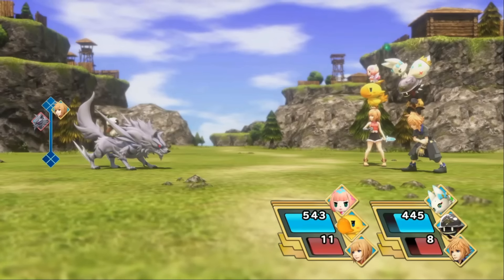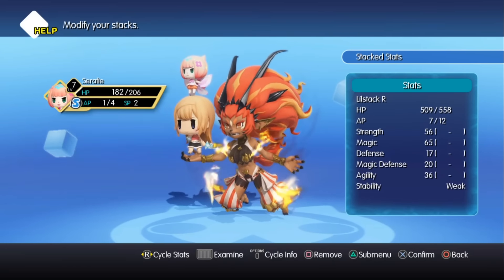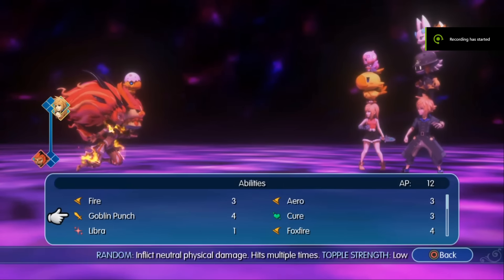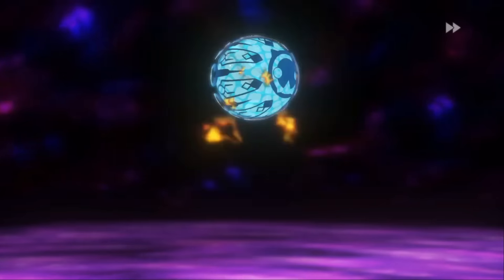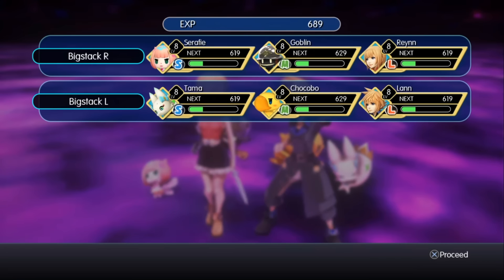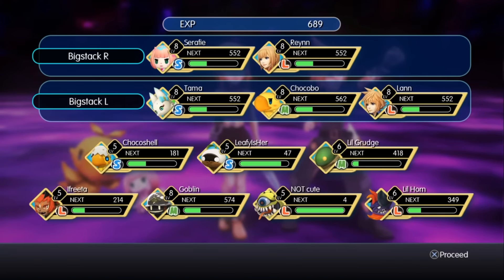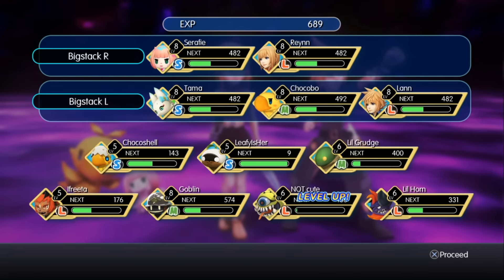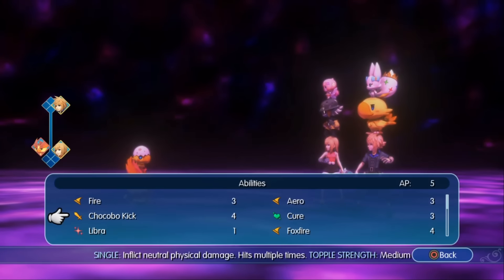Tips and Tricks - WORLD OF FINAL FANTASY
World of Final Fantasy is an upcoming role-playing video game being developed by Square Enix and Tose and published by Square Enix for the PlayStation 4 and PlayStation Vita consoles. It is scheduled for a worldwide release in October 2016. Returning to a more traditional gameplay style from earlier Final Fantasy titles, it revolves around turn-based battles which utilize the series' recurring Active Time Battle system, augmented with a stacking mechanic where stacking allied characters and monsters affects stats and turn numbers.

World of Final Fantasy is primarily set in the world of Grymoire, a land populated by classic Final Fantasy characters and monsters from across the series, while being unconnected to any other series entry. The storyline focuses on siblings Lann and Reynn, who suffer from amnesia and hold the power in one of their arms to capture and wield Mirages, the monsters of Grymoire. Lann and Reynn travel to Grymoire to recover their memories, gradually mastering their powers and becoming involved in the conflicts consuming the world - these include fights between rival factions within the native Lilikins, and the impending threat of the Bahamut Army.

Development started around the concept of a Final Fantasy title aimed at a wider and younger audience, focusing on a light tone and stylised graphics compared to the mainline entries. It was the directorial debut of Hiroki Chiba, who had worked as a scenario writer for the series and also created the story for World of Final Fantasy. The character designs, which were directly influenced by the chibi designs for Pictlogica Final Fantasy, were created by Yasuhisa Izumisawa; the larger characters were designed by Tetsuya Nomura. The music was written by Masashi Hamauzu, and again aimed to be lighter in tone and incorporating remixed classic themes and original music.

First announced at the 2015 Electronic Entertainment Expo, World of Final Fantasy was intended as a celebratory title to commemorate the series' 30th anniversary. A worldwide release was planned from an early stage, with localization running parallel to the development and Japanese voice recording. In order to keep the characters true to their original appearances, the localization staff who first handled them were brought in to translate their dialogue.